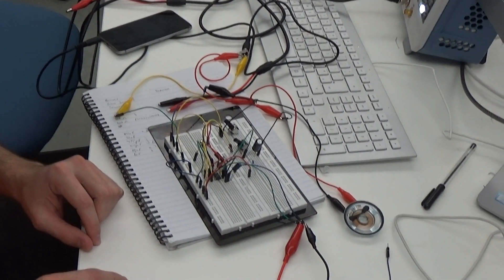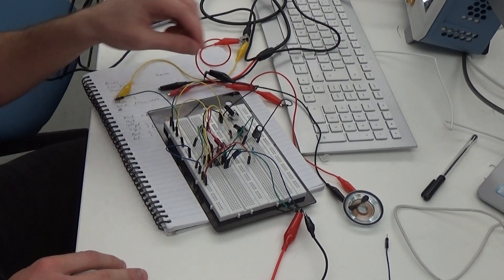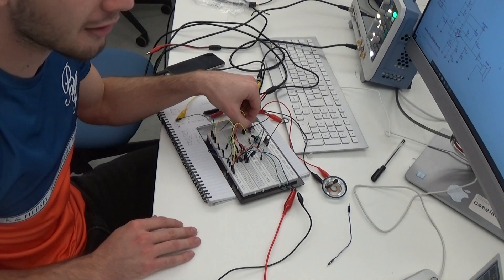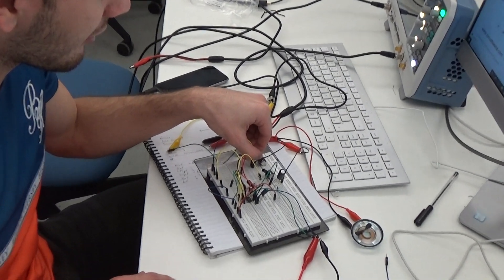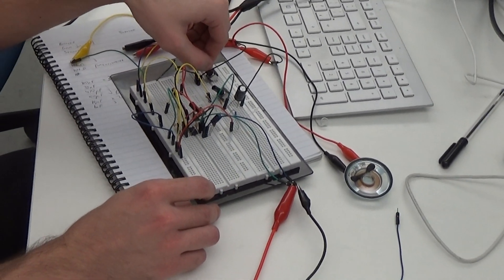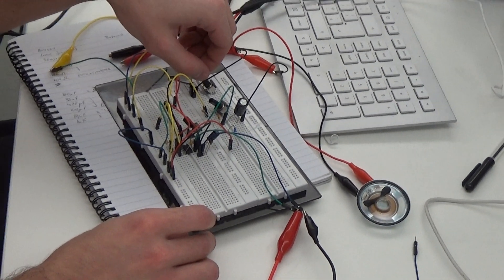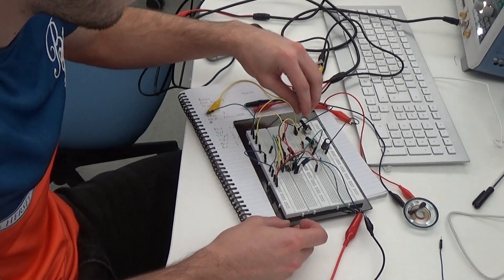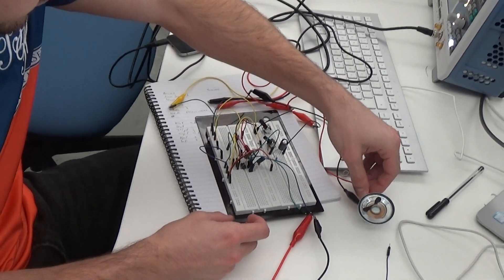Disk Jockey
DJ-ing the circuit?